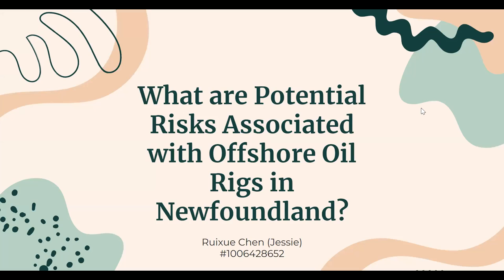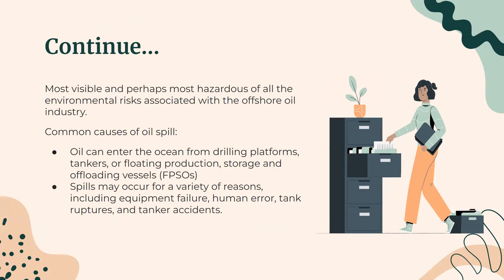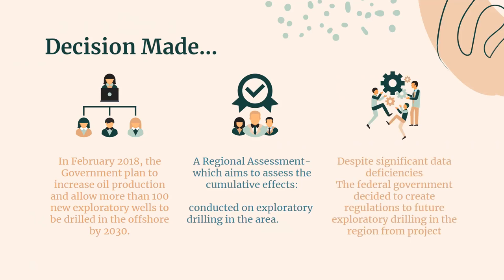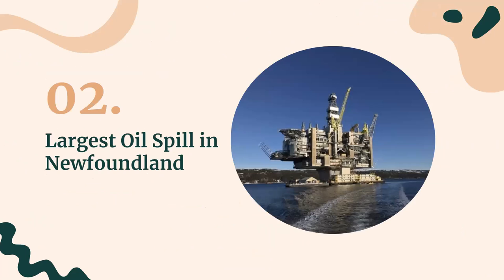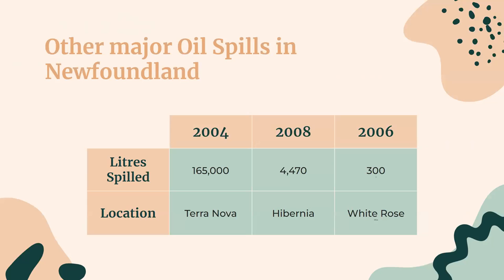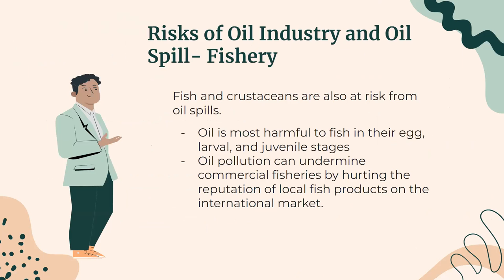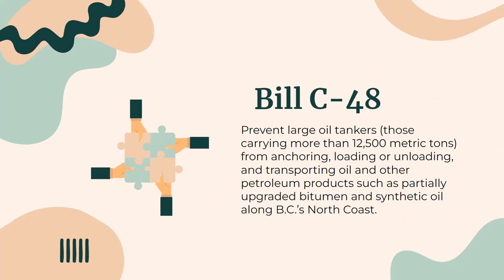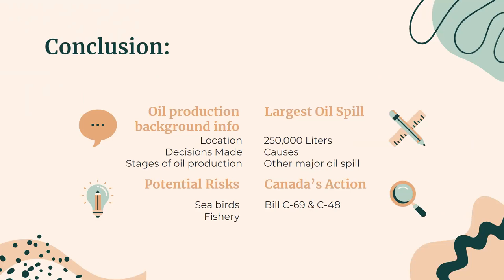EESC19 - What are potential risks associated with offshore oil rigs in New Foundland?